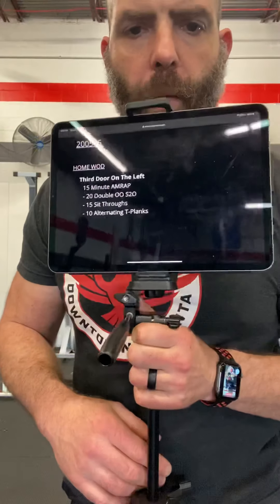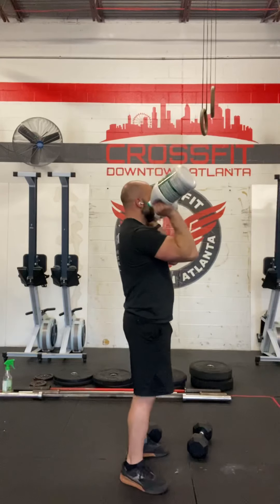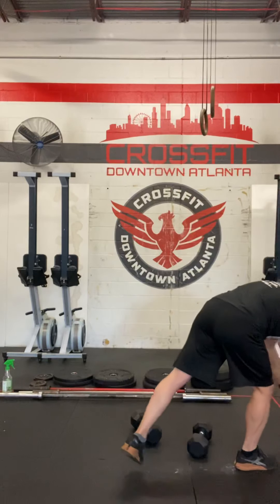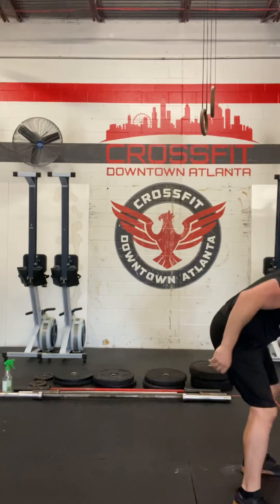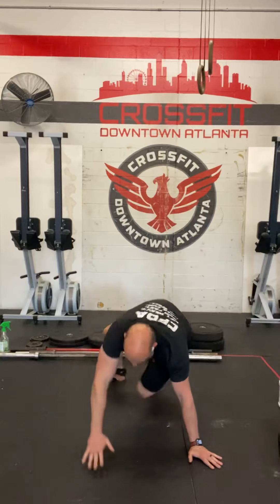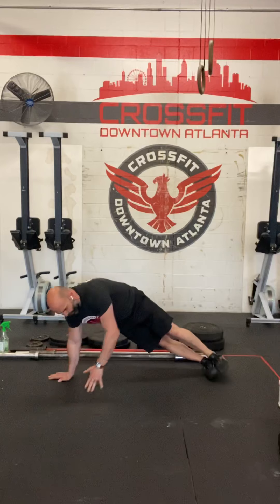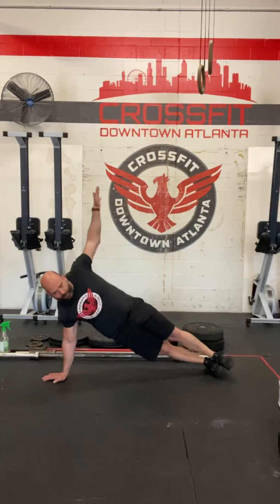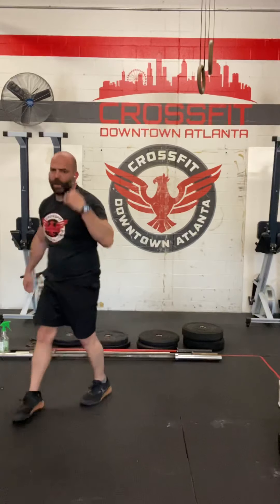200515 - THIRD DOOR ON THE LEFT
200515 - THIRD DOOR ON THE LEFT
15 Minute AMRAP
- 20 Double OO S2O
- 15 Sit Throughs
- 10 Alternating T-Planks